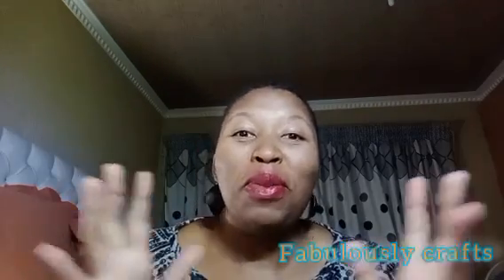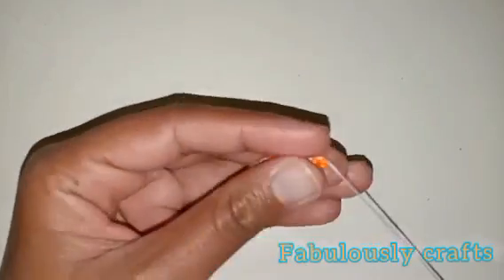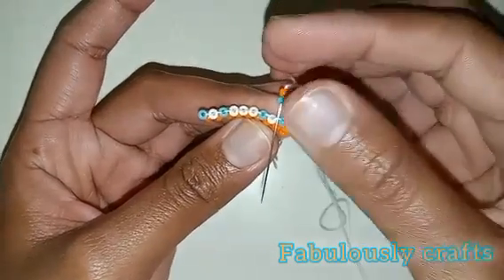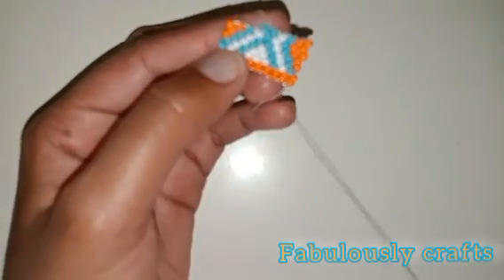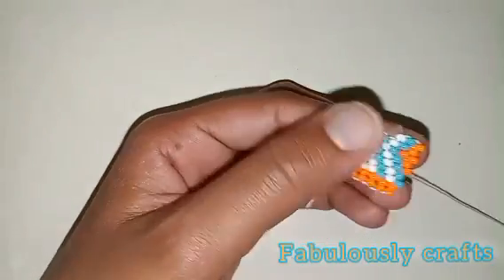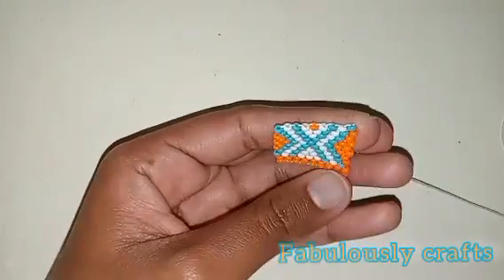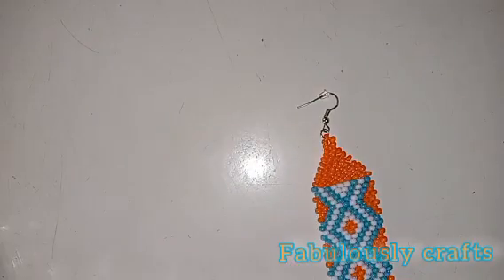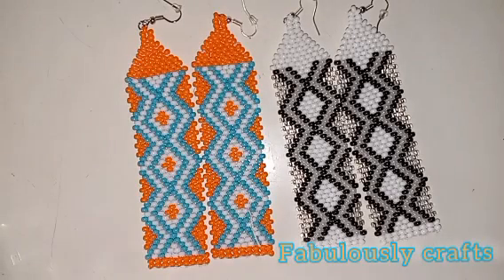Beaded brick stitch earrings tutorial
Thank you much for watching, I hope you find this tutorial easy to follow and understandable.

Thandeka Shabangu ❤️🥰